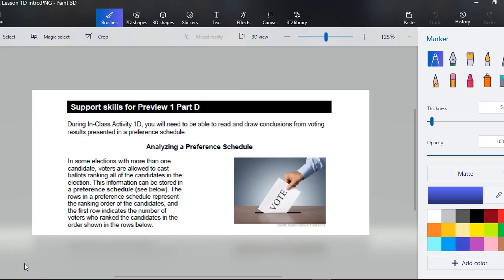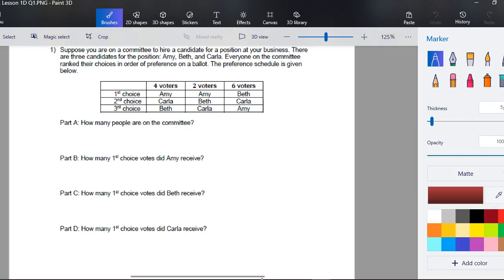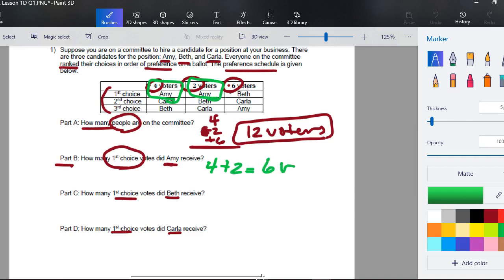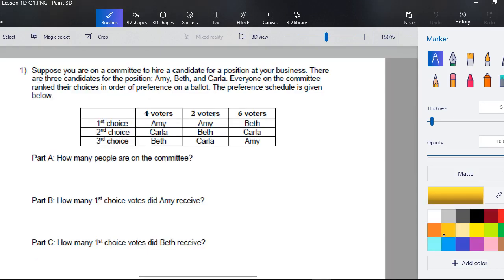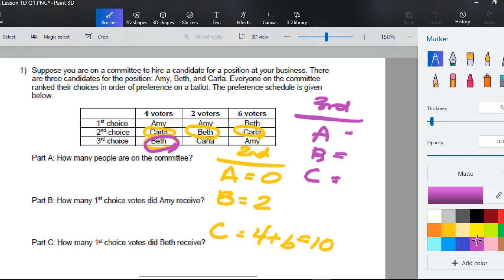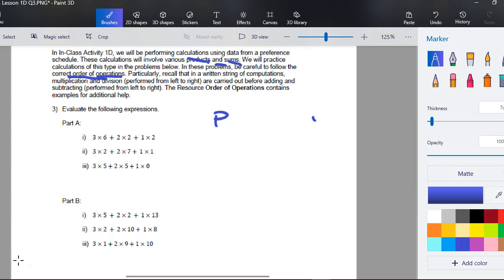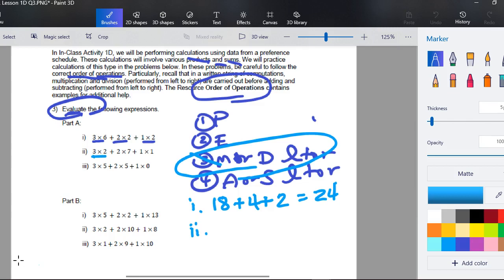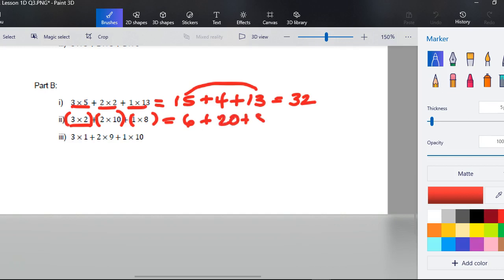0232 Lesson 1D